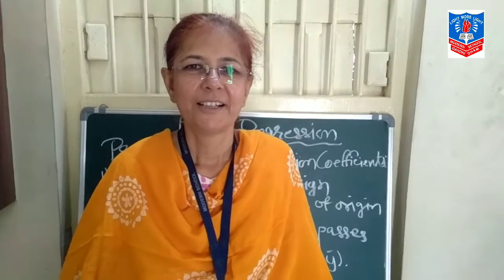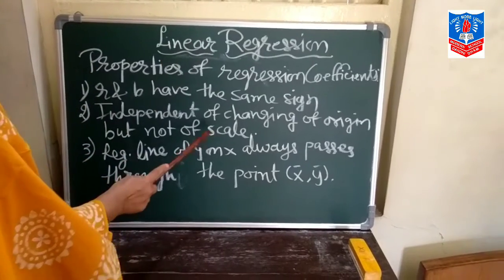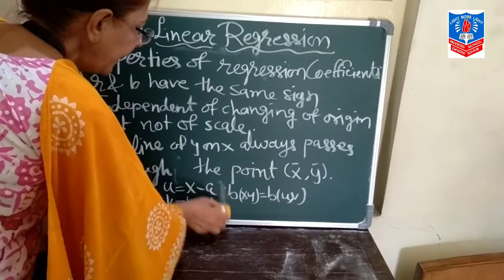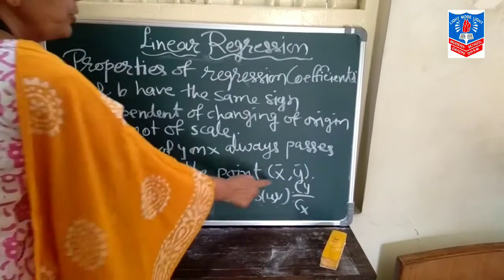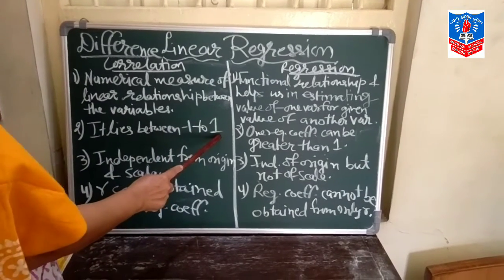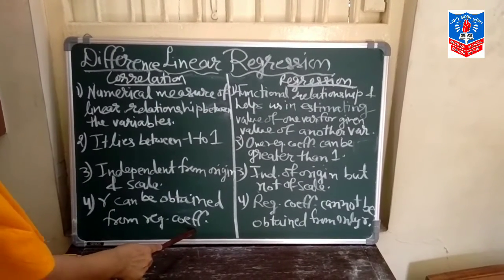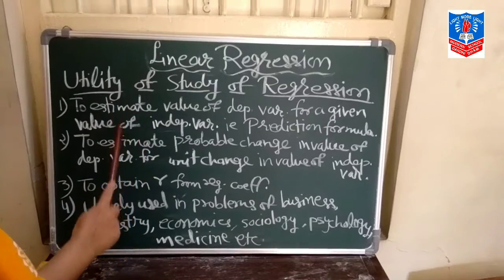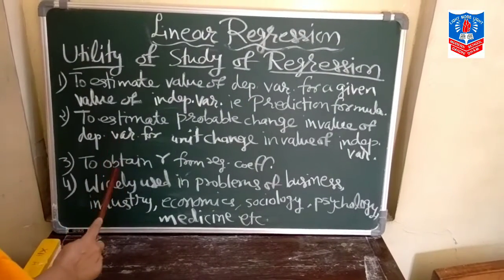Std 12th Statistics Chpater 03 Session 6 By MRS NEENA LALWANI